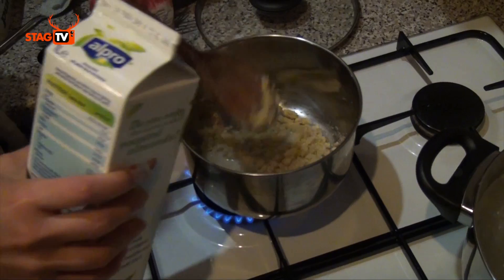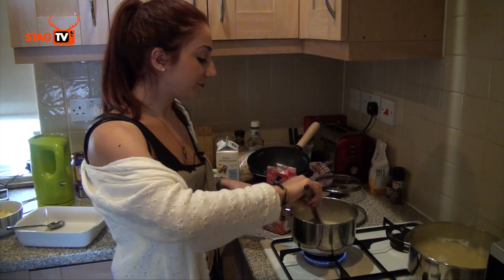Cooking show - Dairy Free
Katie Leuw and special guest Harri, are here to show you how to cook Macaroni Cheese and Cookies without using any dairy.

Check us out at stagtv.co.uk